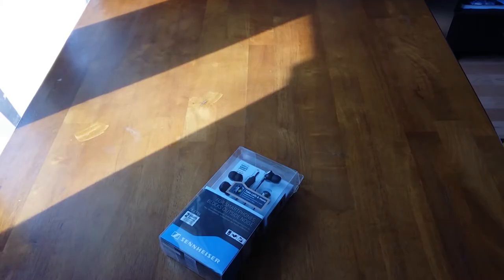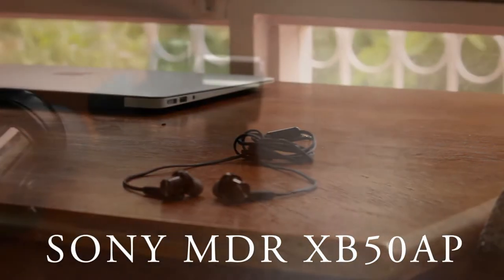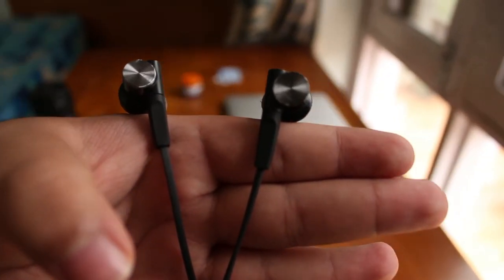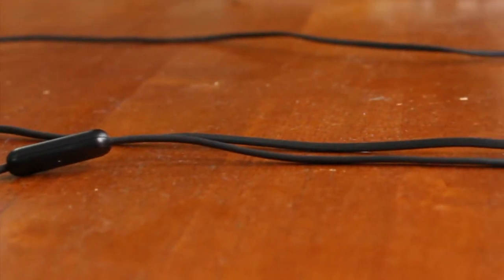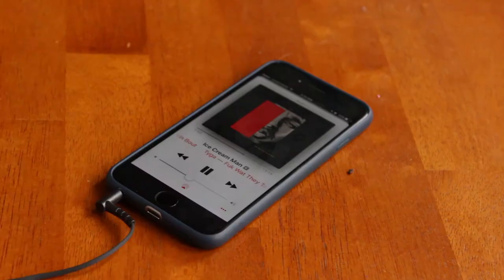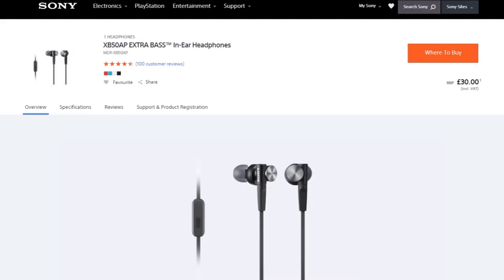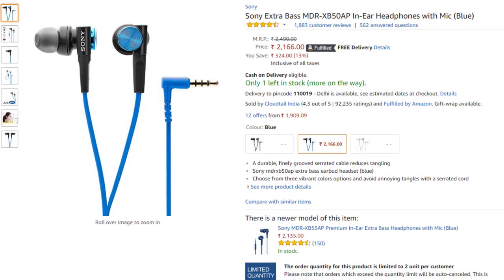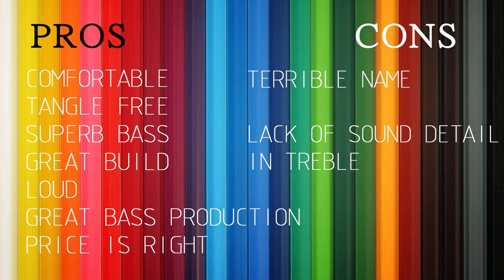Sony MDR XB50AP Review! Extra Extra Bass!